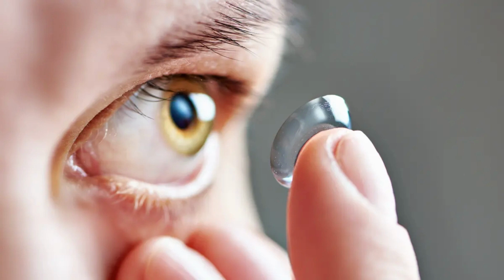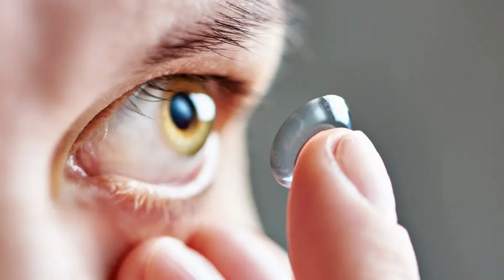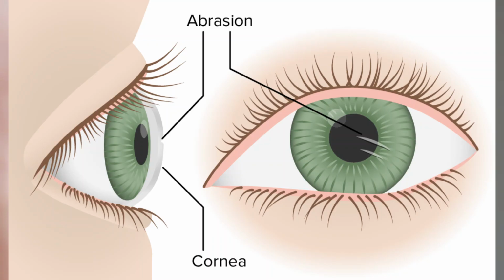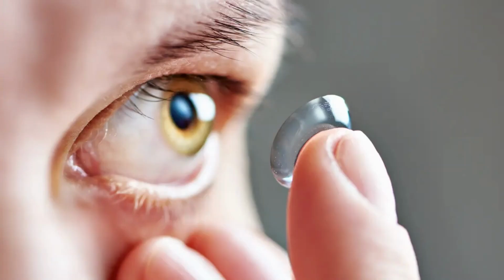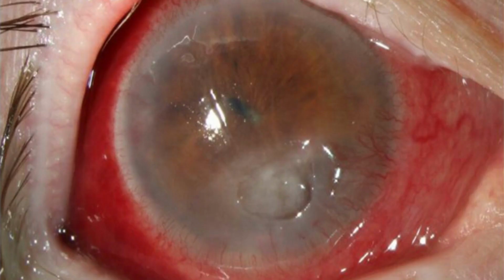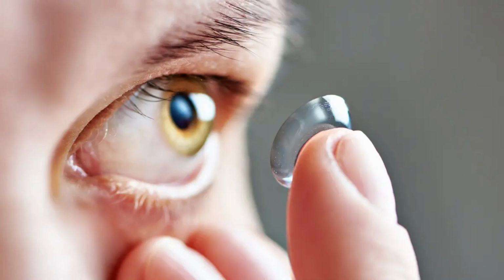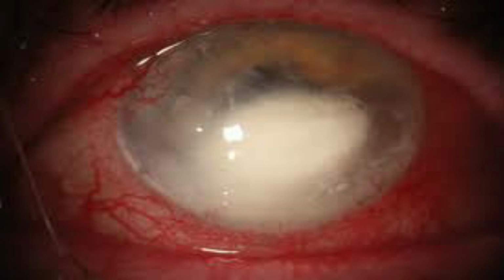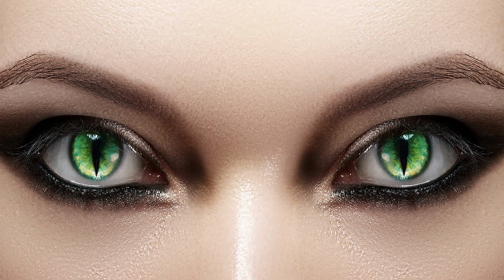The Dangers of Contact Lenses! D&N Medical Series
Welcome back to the D&N Medical Series! Are you new here?? Welcome to the D&N gang!!